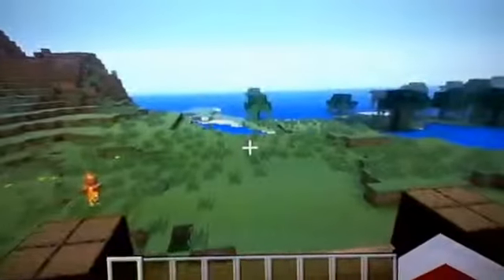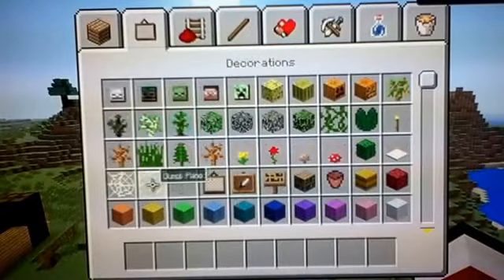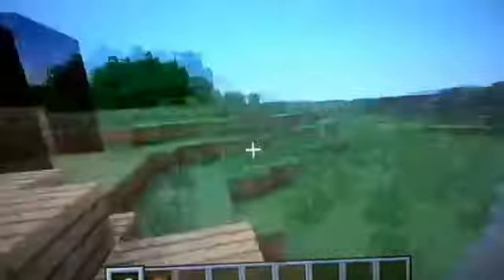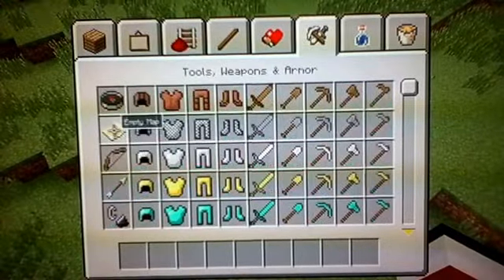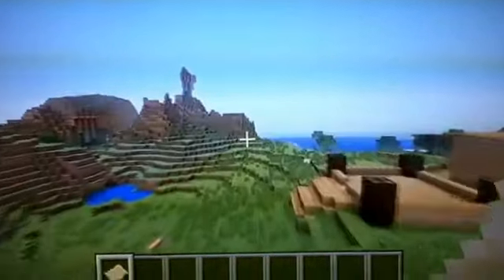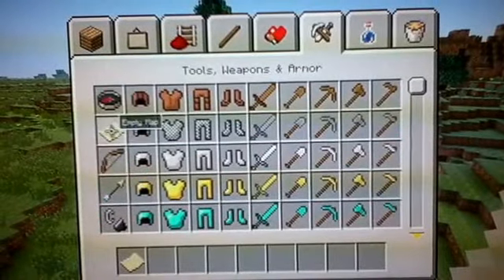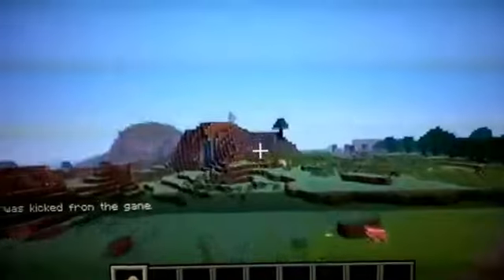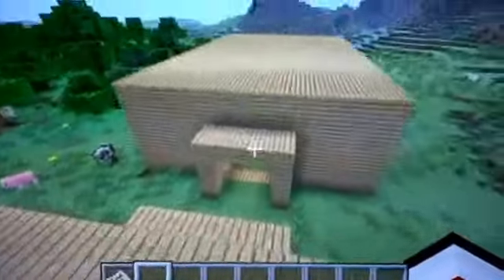Minecraft: Empty Maps Explained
Channels In Network

  Stay Random

AppJoy       My code is T7219832